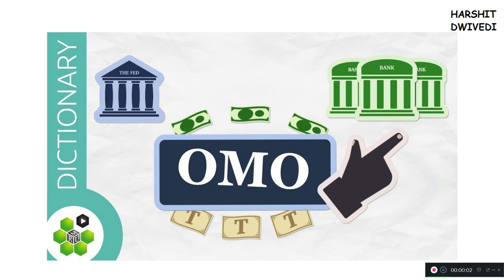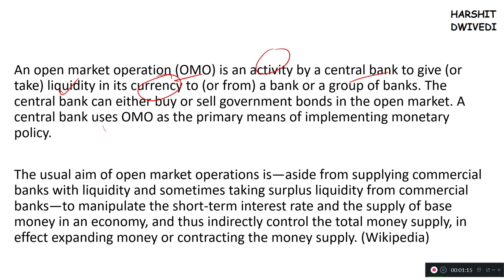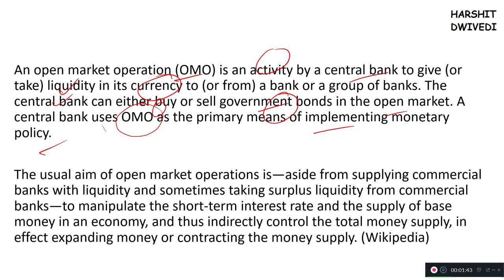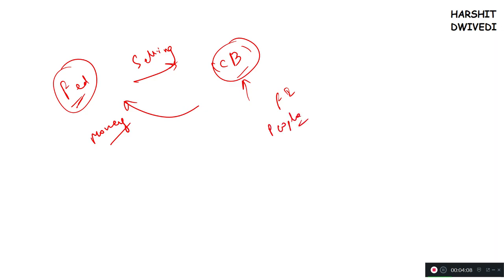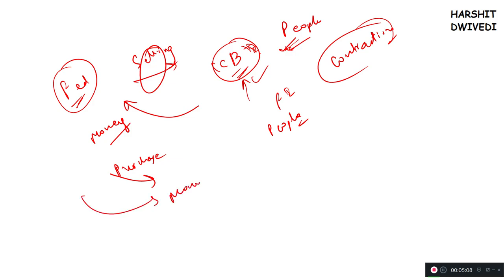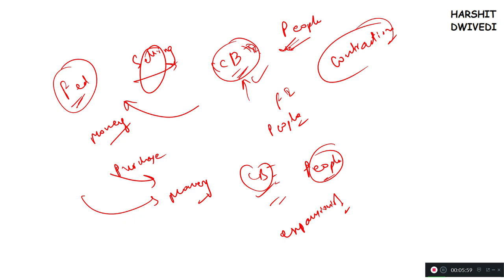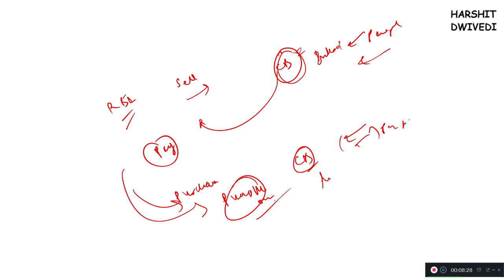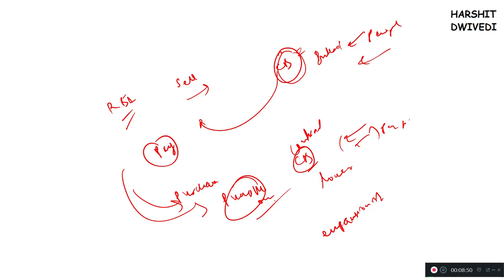What are OPEN MARKET OPERATIONS & How they Control Money Supply ?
Comparing Government Securities/ Treasury Securities of USA & India - Still to come

Here I have explained how open market operations are carried on by the central bank of a country which is FEDERAL RESERVE in the case of USA and RBI in the case of India. These open market operations are carried on to control the liquidity in the system and are one way of implementing the monetary policy of the central bank.